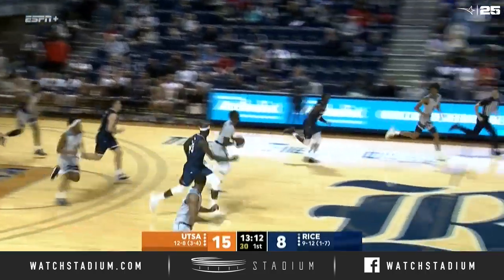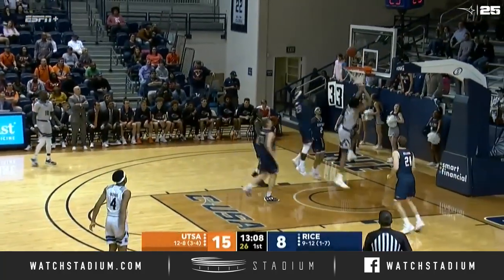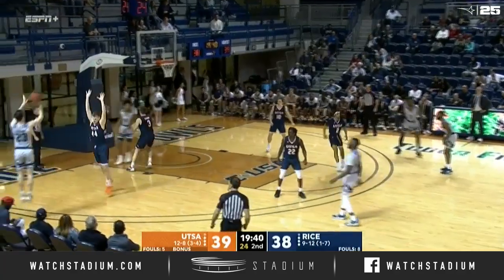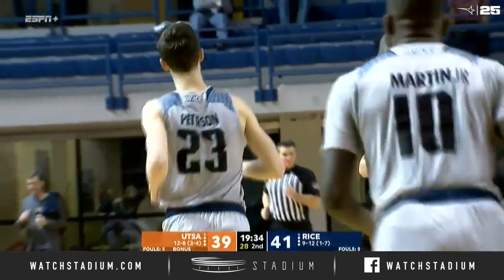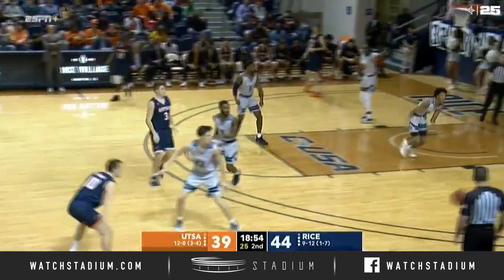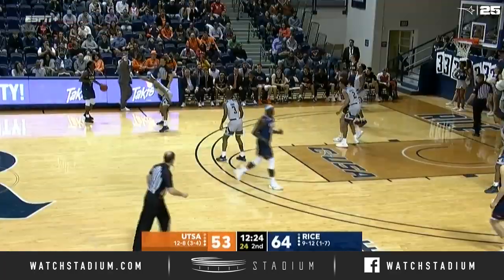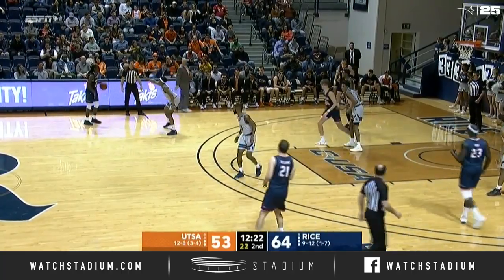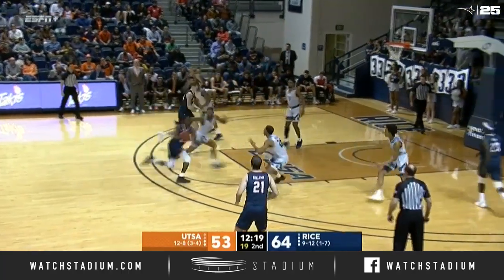UTSA vs. Rice Basketball Highlights (2019-20) | Stadium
A layup by Erik Czumbel with two second left lifted UTSA over Rice 90-88. Take a look at the best plays of the game.